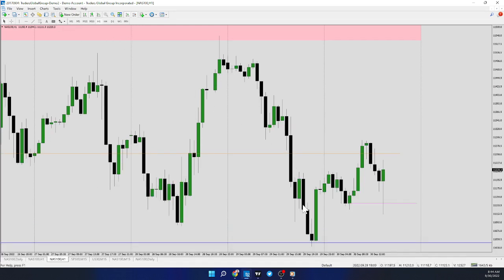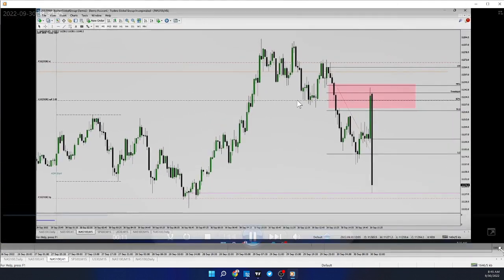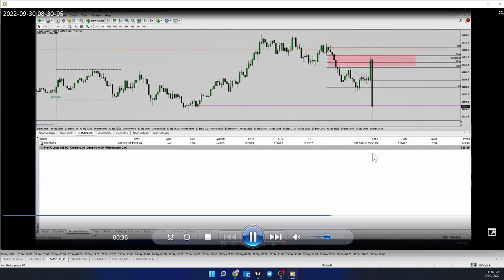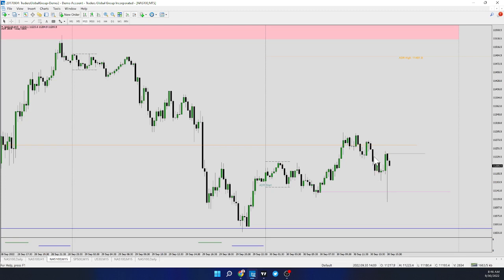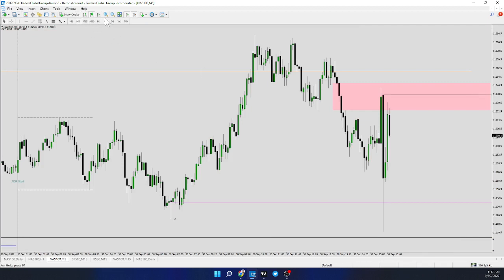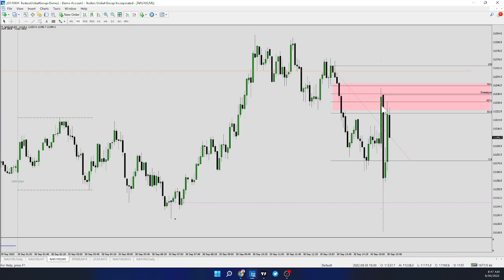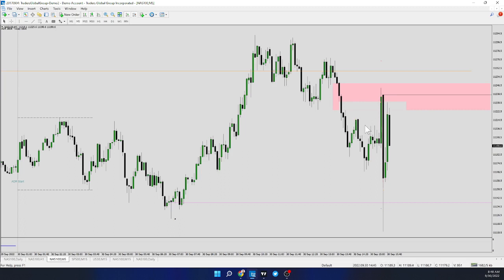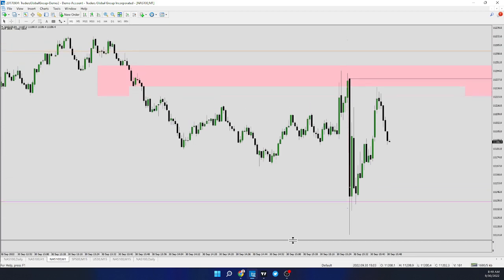Live Trading NASDAQ Using ICT Concepts (+80 pips in 1 min)